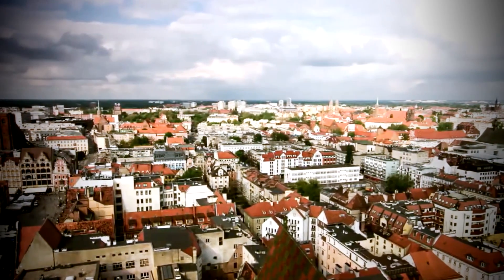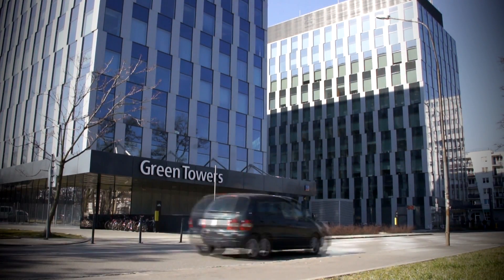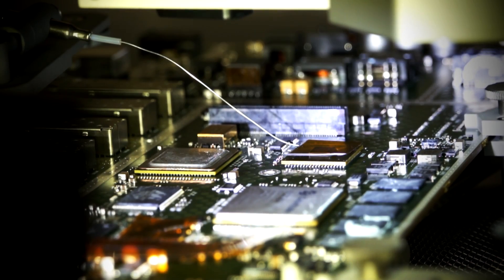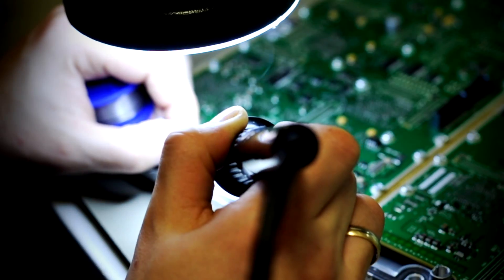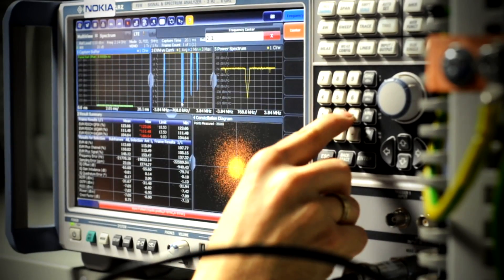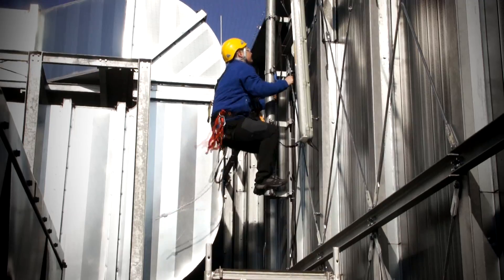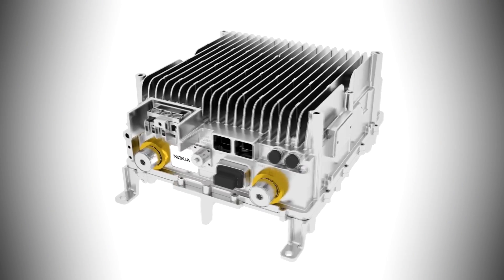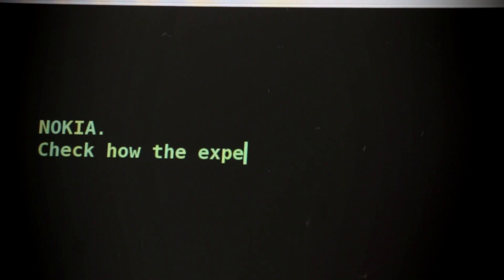Nokia Wroclaw - Check how the experts do it!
Check how experts do it - short film about Nokia Technology Center Wroclaw R&D powerhouse.